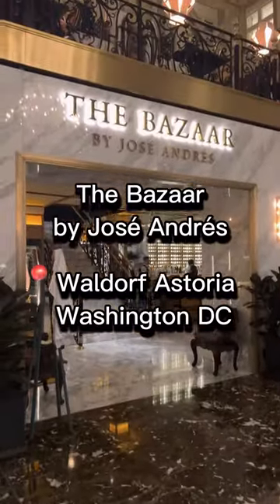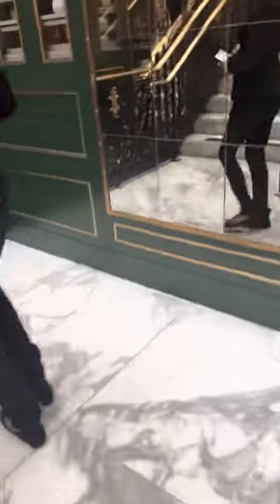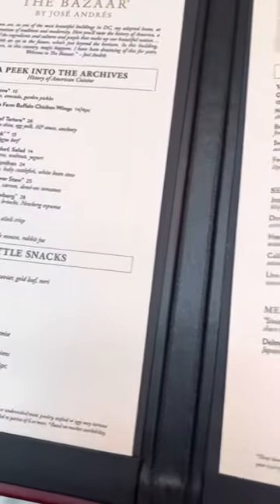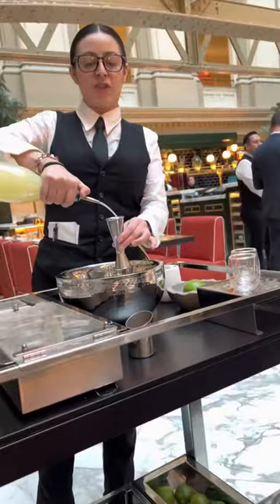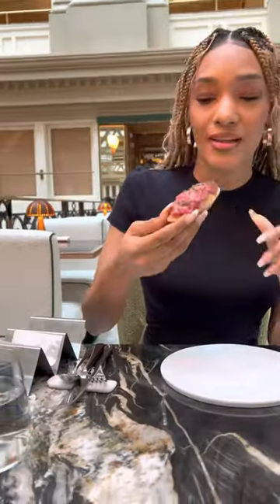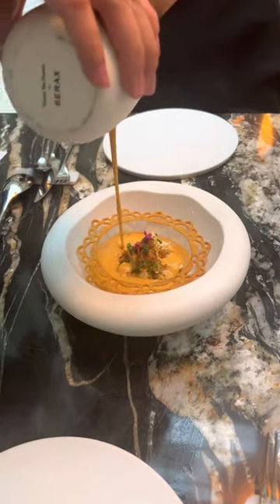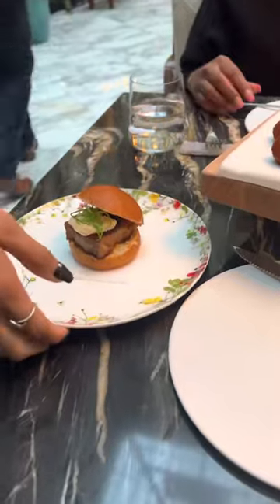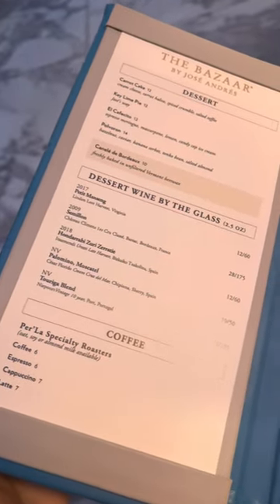The Bazaar by José Andrés (New Restaurant in Washington DC)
José Andrés just opened up his new restaurant, The Bazaar, and the Waldorf Astoria hotel in Washington DC. ￼It was beautiful!